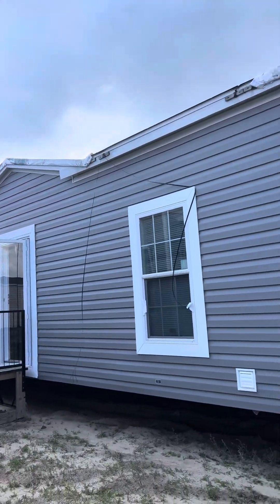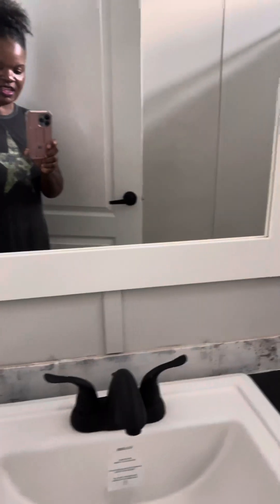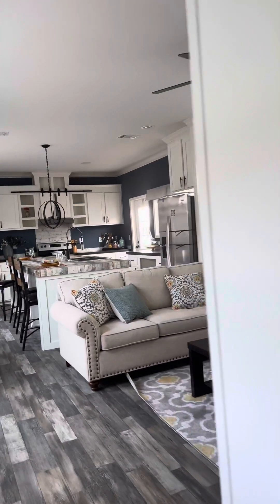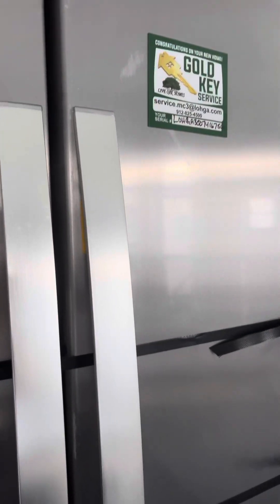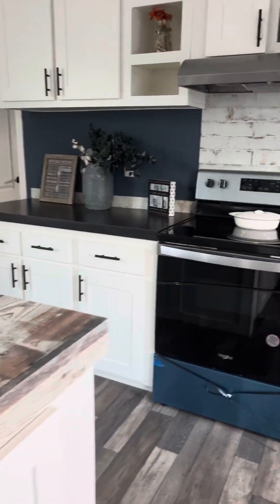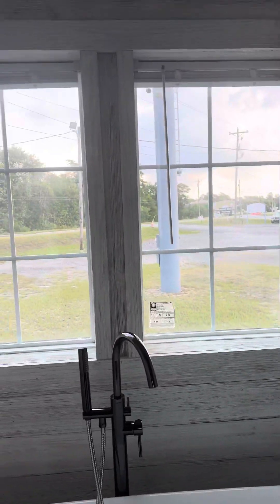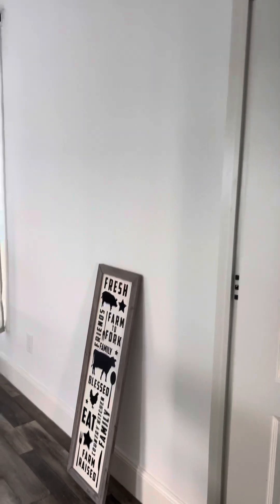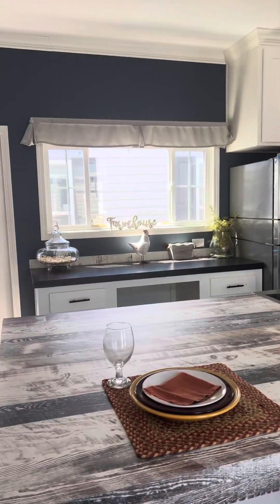I thought this house with set up was one hundred thousand but it’s cheaper!!!